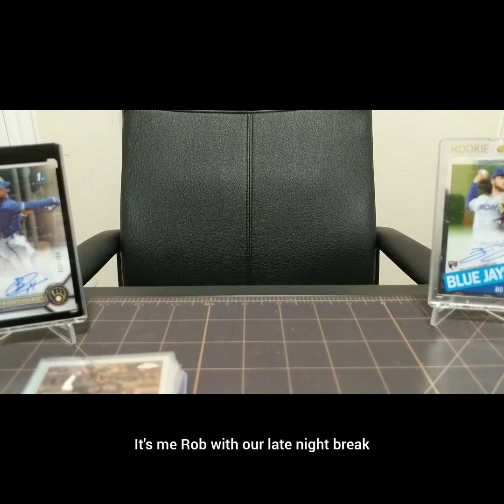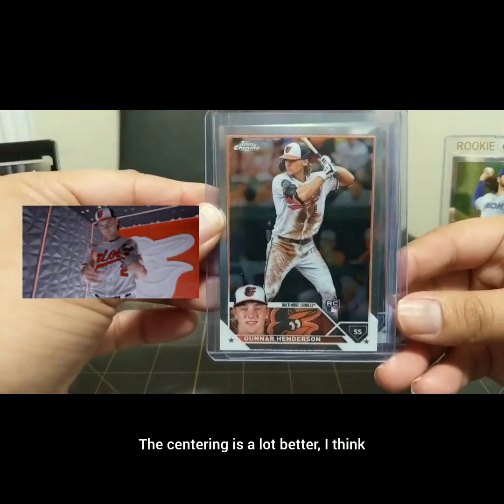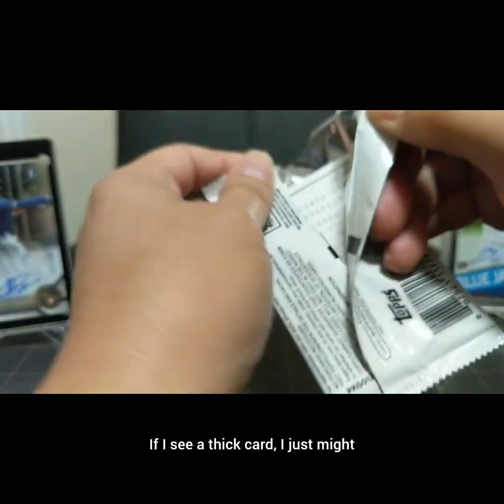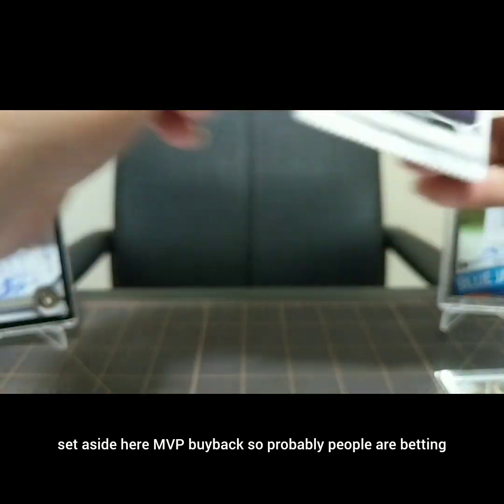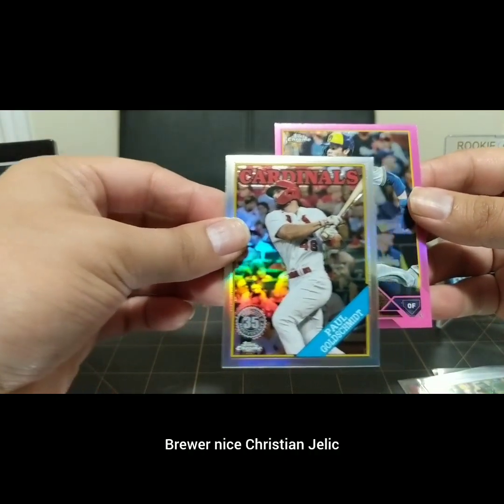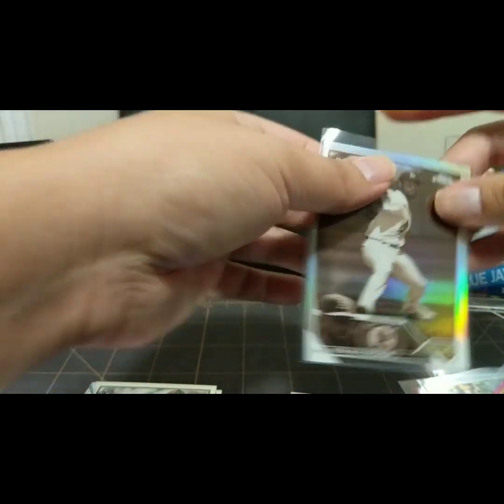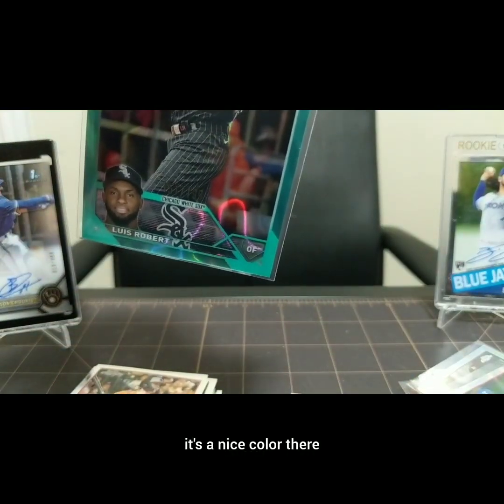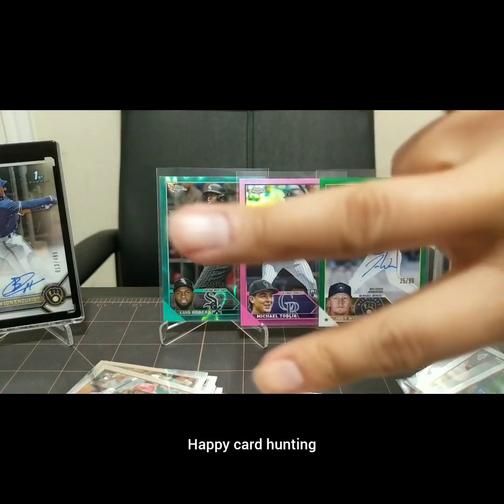I'M BACK! 2023 TOPPS CHROME CASE HIT PULL?!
Hey guys,

Thanks for stopping by for this release of 2023 Topps Chrome, a release I am supremely late on. Sorry, I've dealing with things but I'm looking to get back on the card rippin' trail. I opened the first blaster off-camera and I was saving this one for video. I switch up my desk and put automatic subs and if y'all like this, let me know. I enjoy the feedback. I bought two blasters at this B&N. I think  I did OK.

Unfortunately, Topps has ceased with odds on their boxes and packaging, but you can find the odds right here.

Hope y'all enjoy the video and let me know if you'd buy or bought Chrome and your favorite card.

1. Channel ‎@LateNiteBreaks must at 700 subs for the giveaway to occur
2. Must be a public subscriber to win packages, packs, or autographed cards.
3. Must not have won a previous contest
5. Must contact within a month of video posting to retain winnings or a new giveaway/alternate chosen.
6. Winners must be living the the US to be eligible to win.
7. LateNiteBreaks does not hold responsibility after the package is sent to the drop shipper.
8. If the winner is not able to be contacted within a month or refuses to abide by the rules of US domestic shipping, a new winner will be selected from eligible candidates, with no exceptions.
10. To enter the giveaway, you are agreeing to the rules of the giveaway as stated above. Official entry is a comment on this channel video only.
The comment must have 'Series 1' or 'Series One' in the comment.

Thank you, good luck, and happy card hunting!